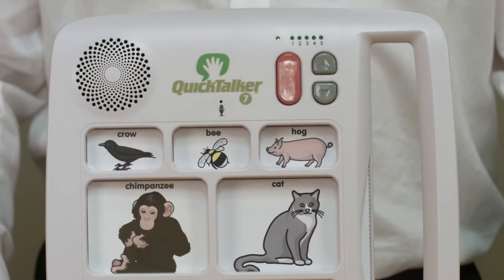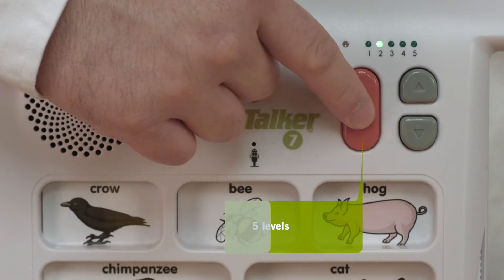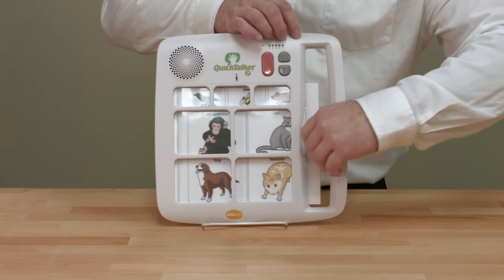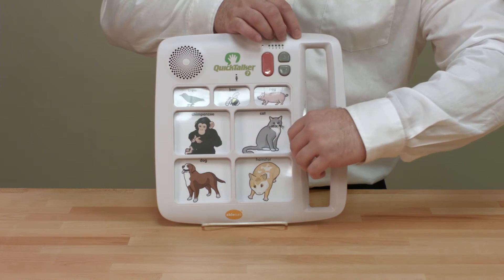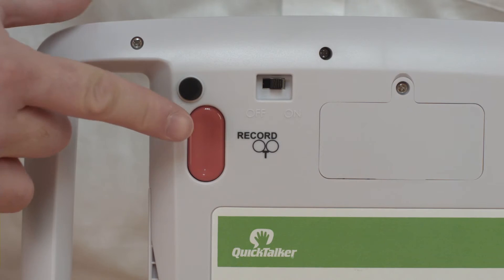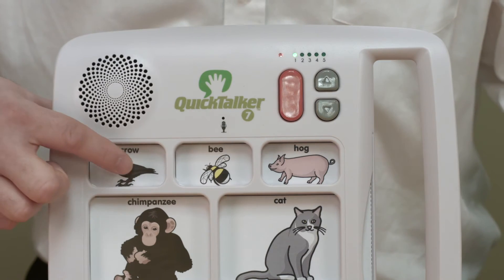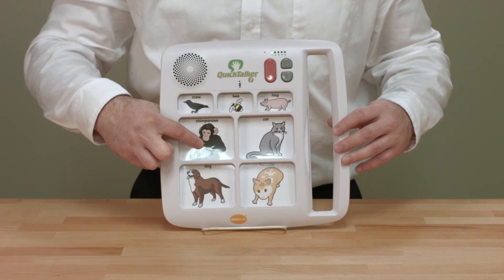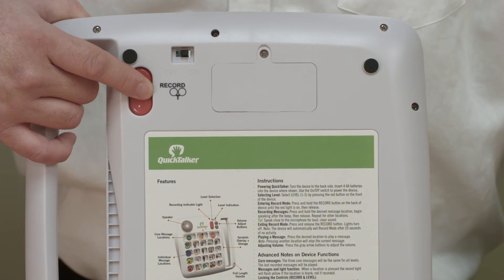AbleNet Technology Tidbits: QuickTalker 7, 12, 23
A portable dedicated speech generating device that features 7, 12 or 23 message locations and 6 to 20-minutes of record time. Simply switching between the five available recording levels provides up to 103-messages. Includes built-in carrying handle.